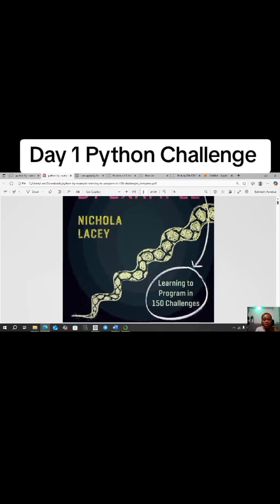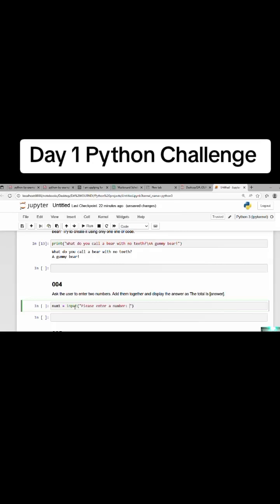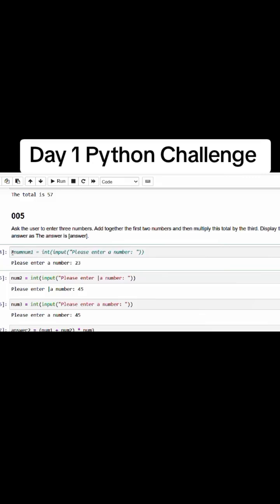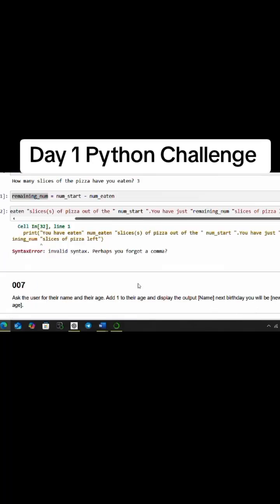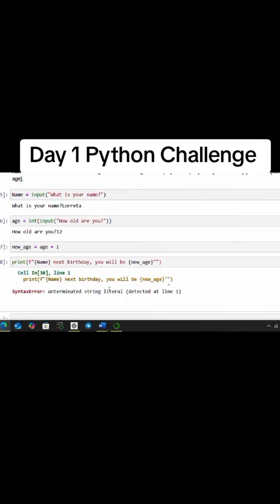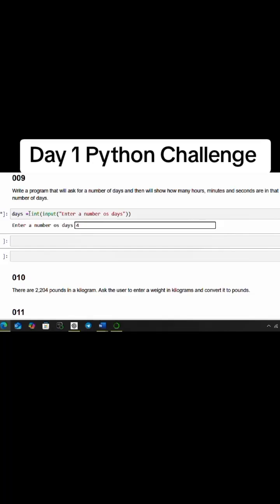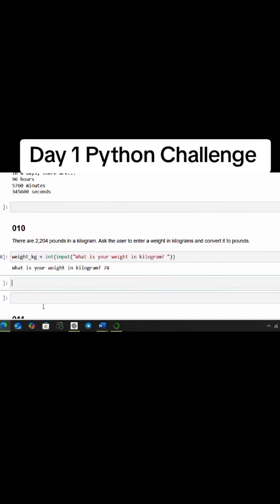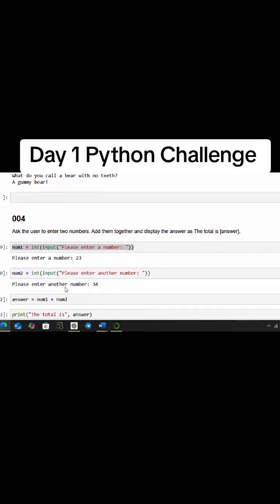Day 1: Learning Python